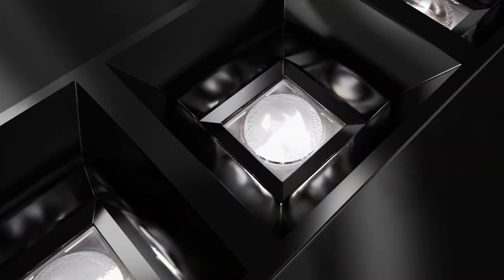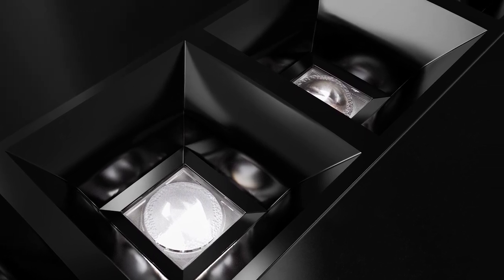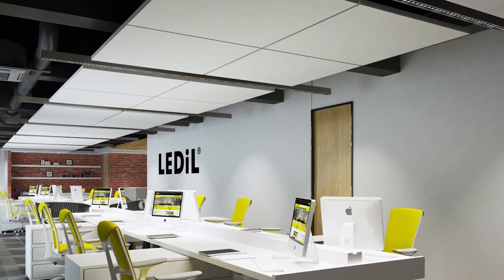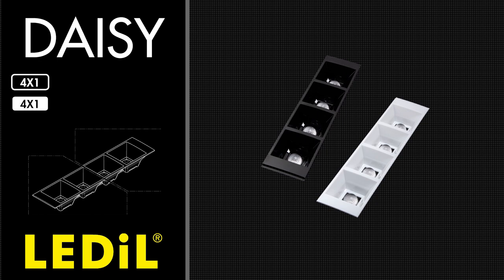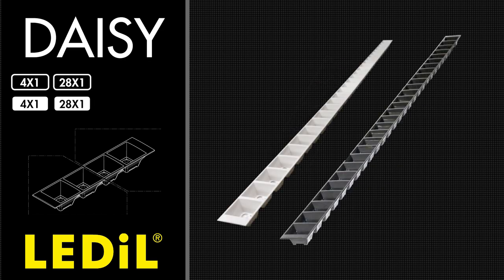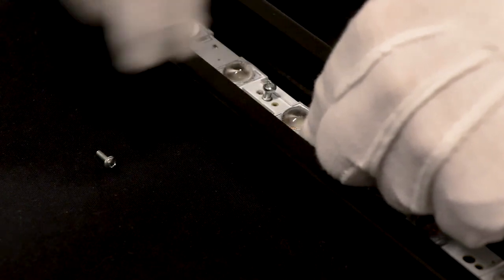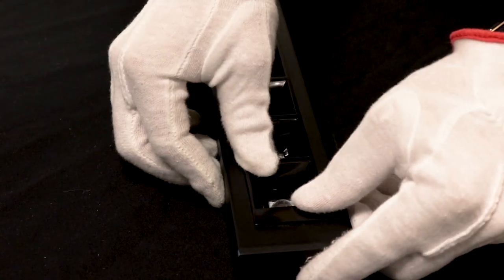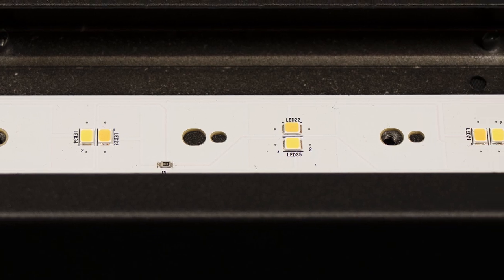LEDiL DAISY - Product Introduction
LEDiL’s elegant Dark Light optic DAISY is a perfect solution for premium class office lighting. The highly efficient lenses are surrounded by a stylish seamless shade that eliminates glare and makes your office a pleasant place to work in.